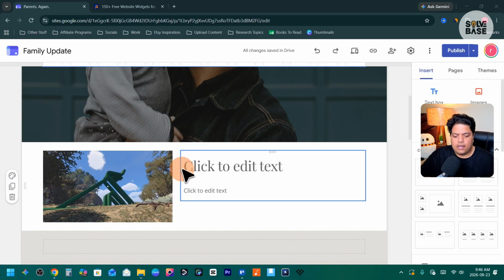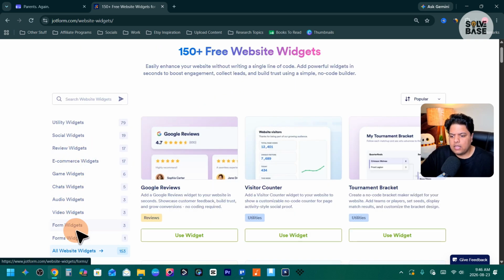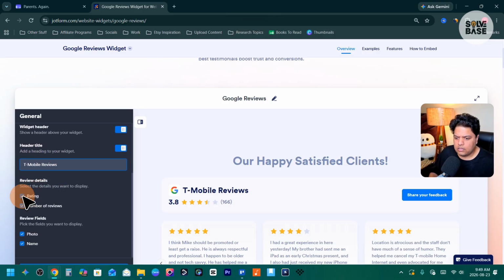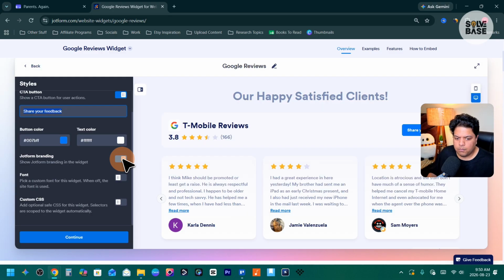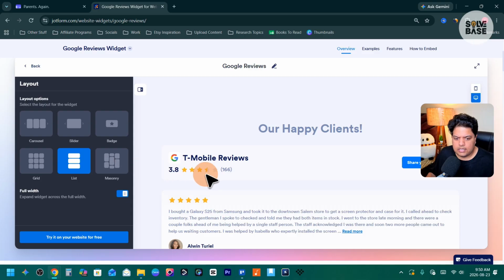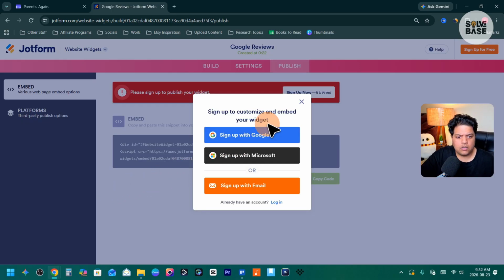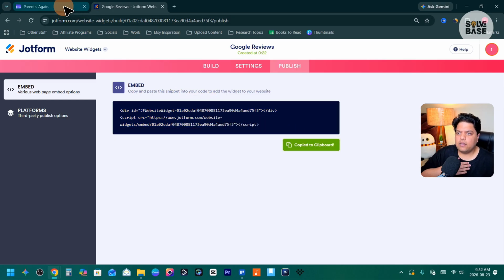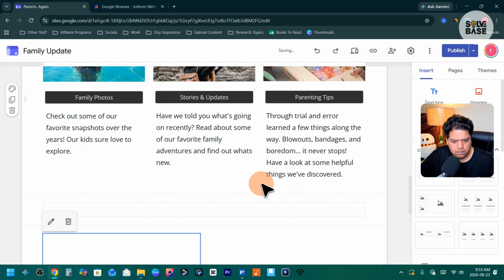How To Add Google Reviews To Google Sites (Step By Step)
In this video, you'll learn: How To Add Google Reviews To Google Sites (Step By Step)